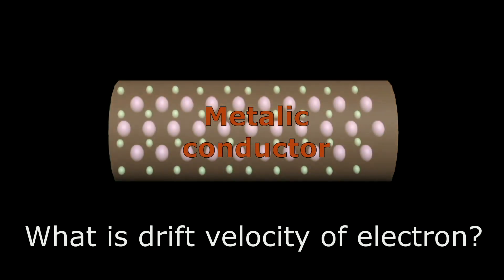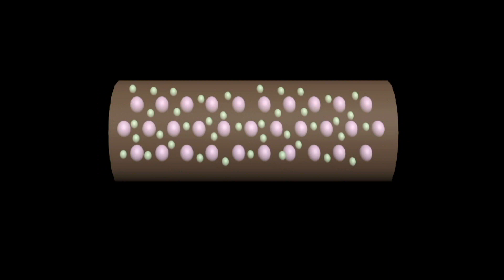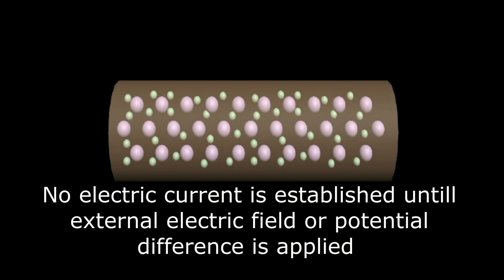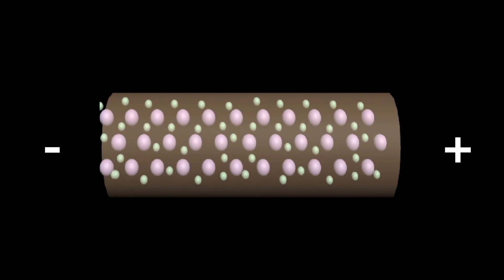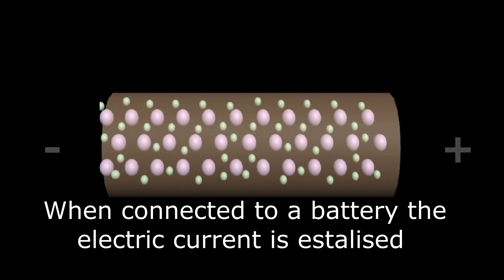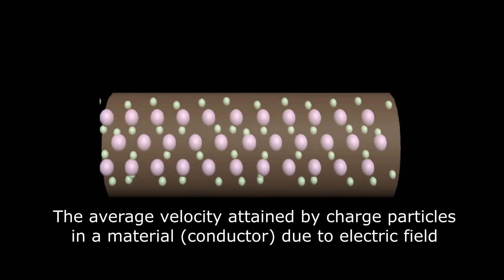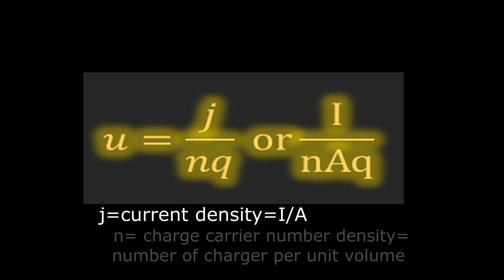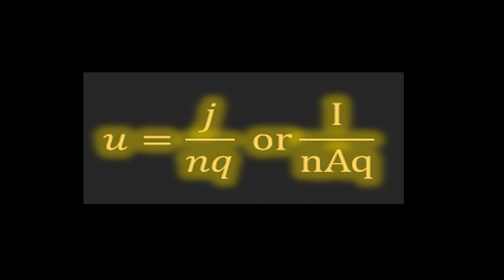What is Drift velocity of electron.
Drift velocity is the average velocity with which free electrons get drifted in a metallic conductor under the influence of electric field.
The drift velocity is almost similar to that of terminal velocity gained by a while moving in a medium. The velocity is equal to electron mobility times electric field or current density divided by number carrier and charge on electron. Understanding of drift velocity is of great importance for understanding the electric current, resistance and mobility of charge carriers in metallic conductors.
This video provide detail explanation of drift velocity for charge carriers (electrons ) in metallic conductor with visual animations,Current density, number density, electric current and cross sectional area.
This topic is selected from current and electricity chapter of physics book.